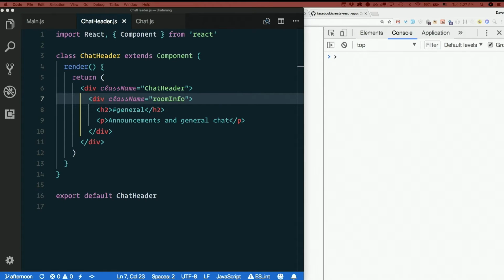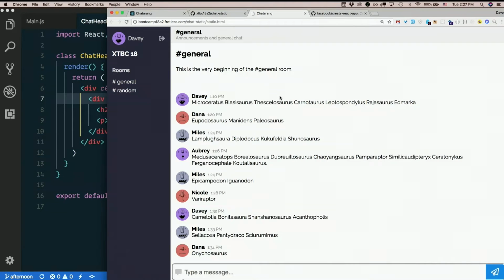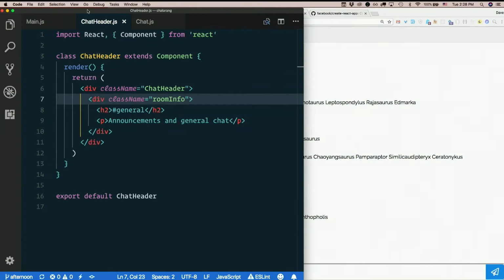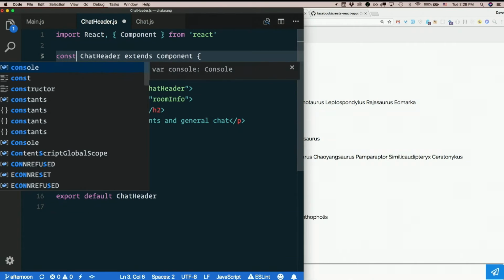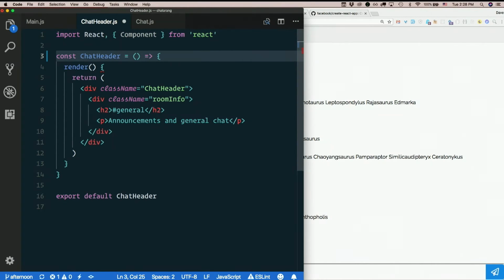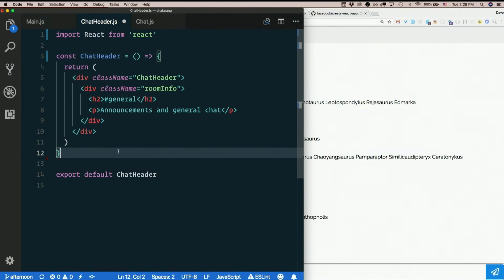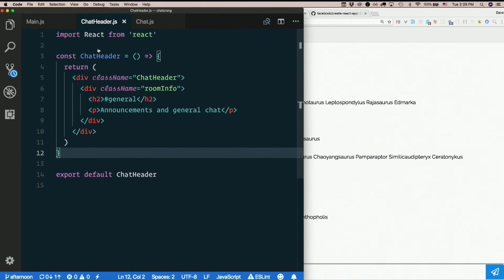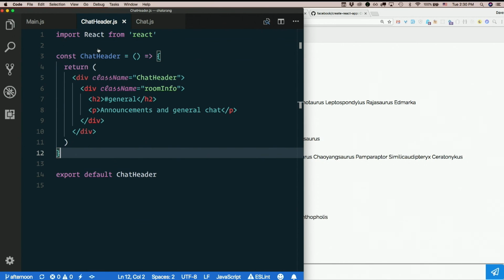Day 6 - Afternoon, part 10: Stateless functional components - XTBC 2018 Session 2